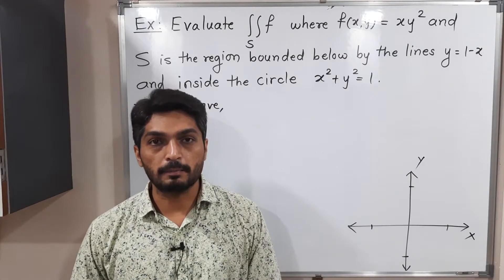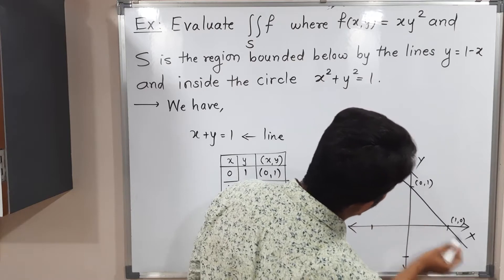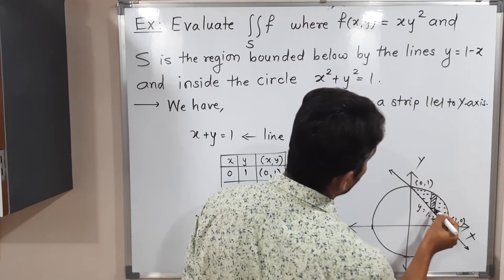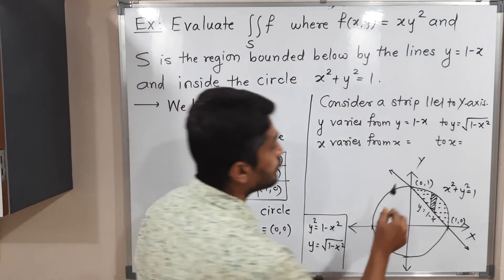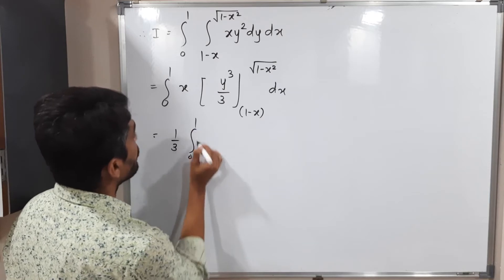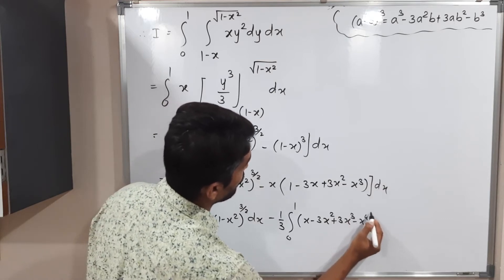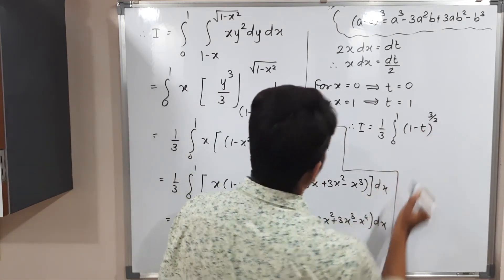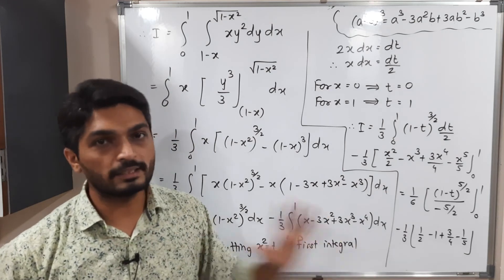Evaluation of Double Integration | L11